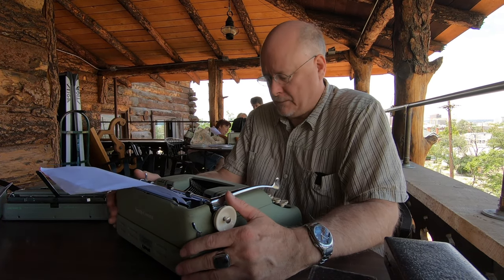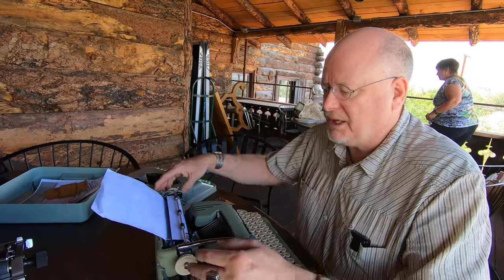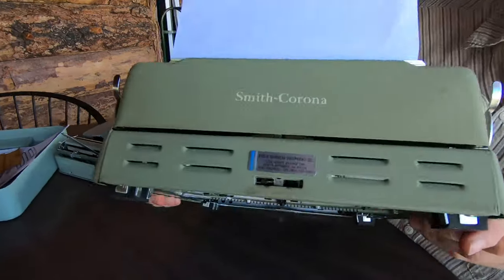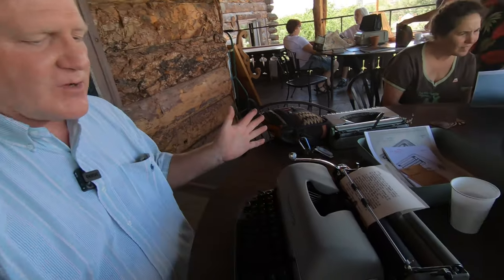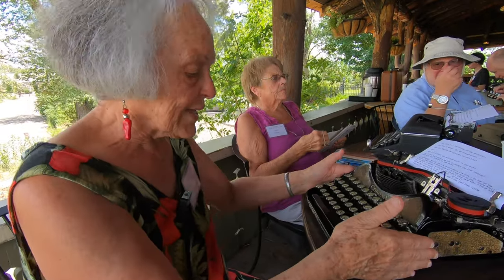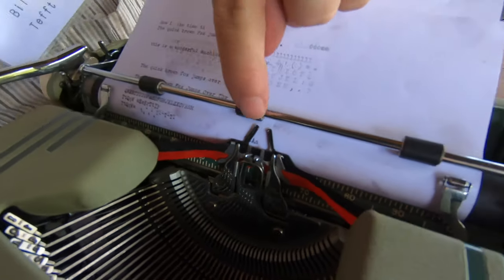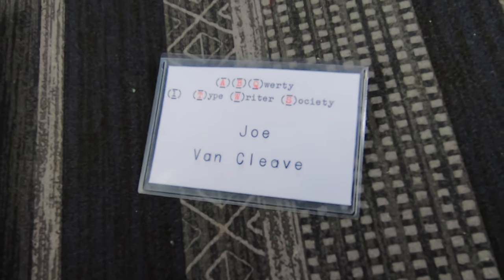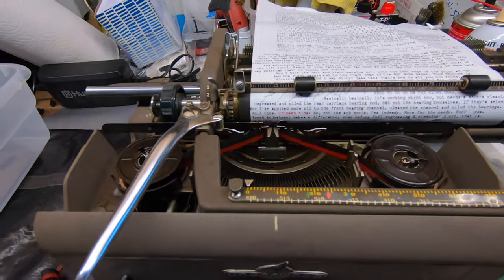Typewriter Video Series - Episode 188: August 2019 ABQTWS Meeting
The August 2019 meeting of the ABQwerty Type Writer Society was held at the historic Albuquerque Press Club. Join us for a glimpse into the hijinks that ensued.